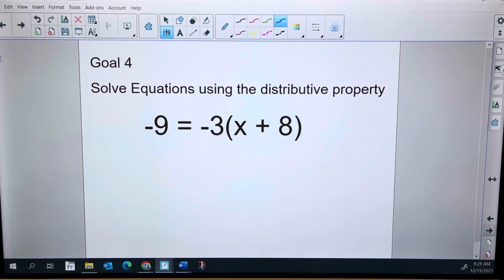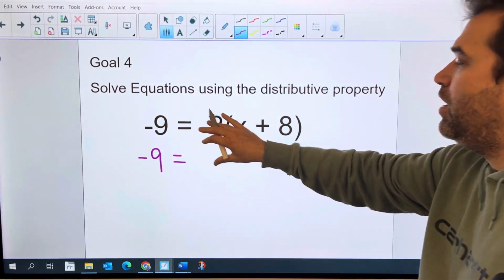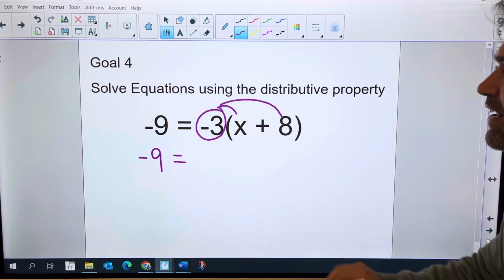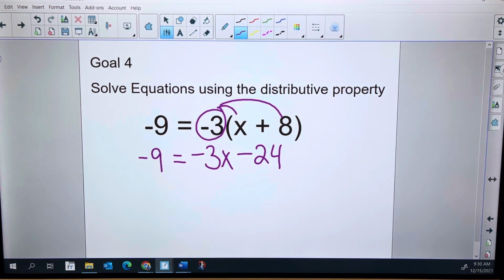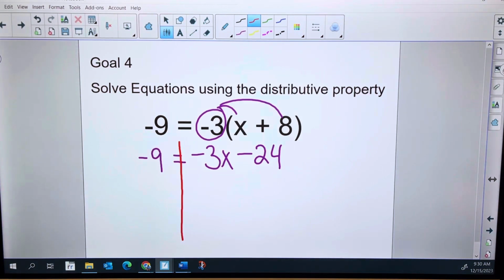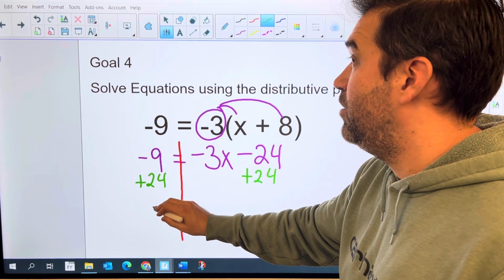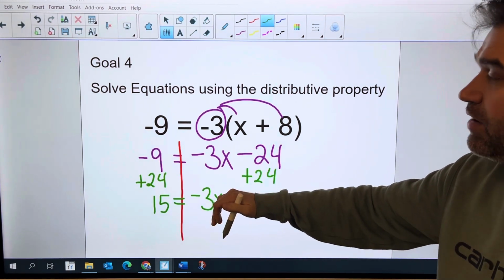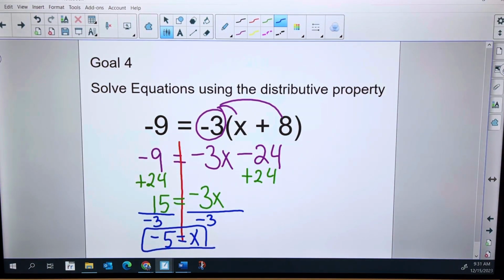Expressions and Equations Goal 4